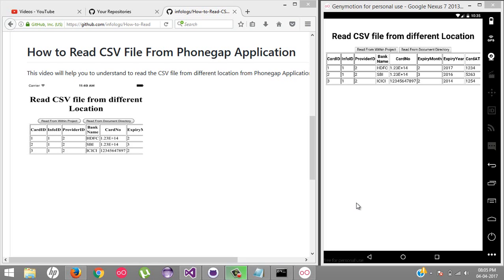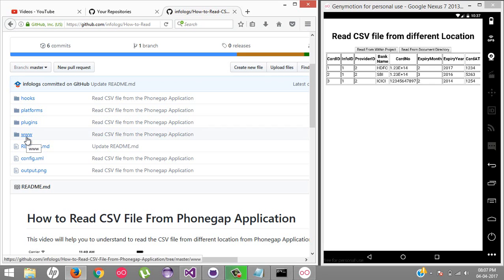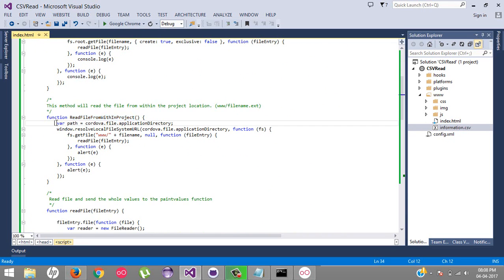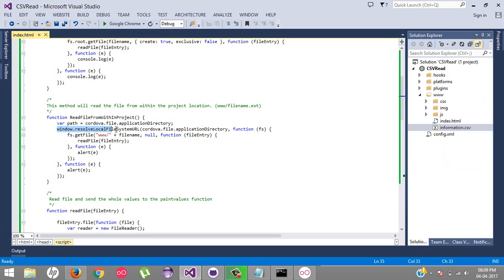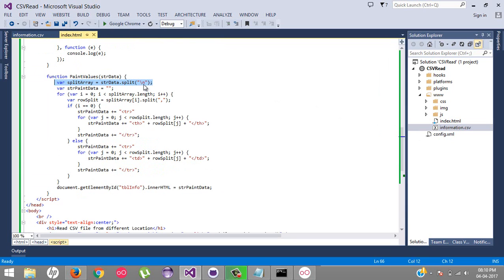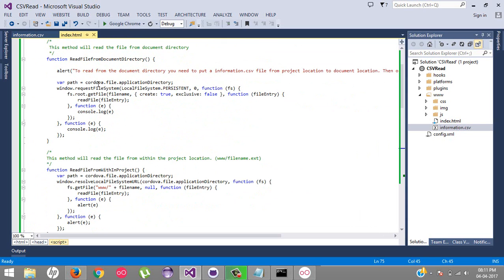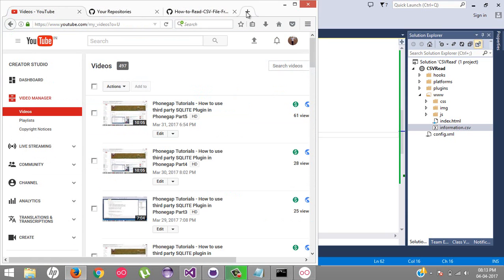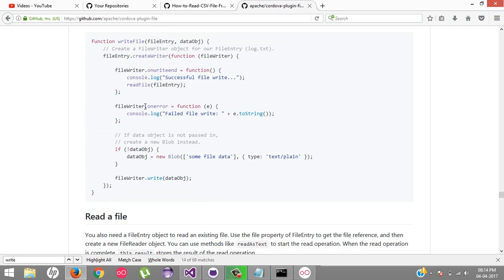Phonegap Tutorial - How to Read CSV File using Phonegap Application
Read the CSV file from phonegap application.

Thanks
ABhishek